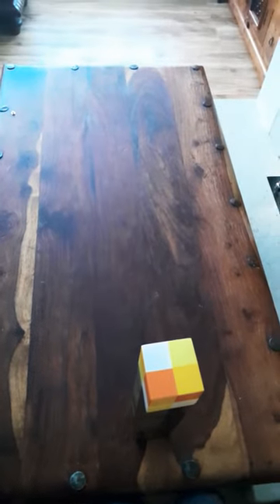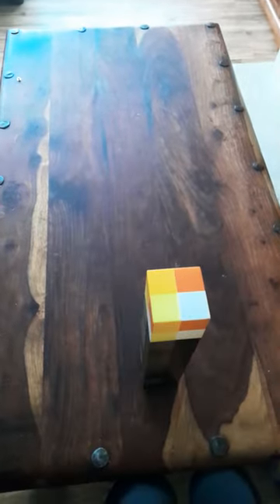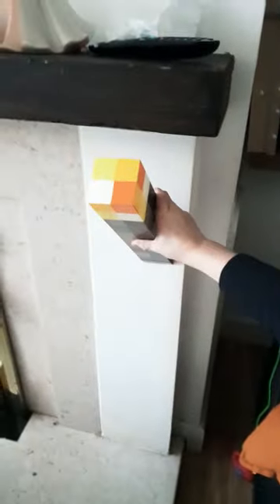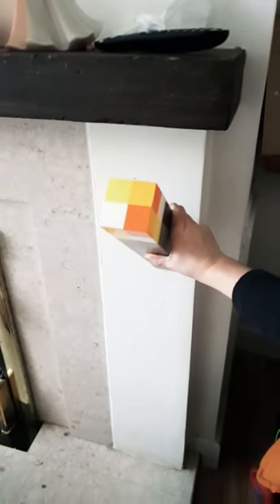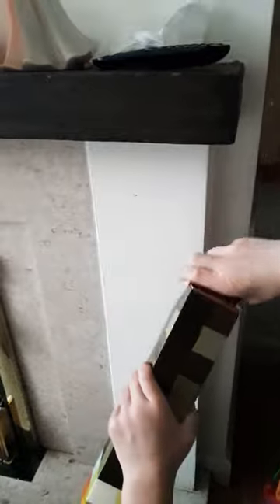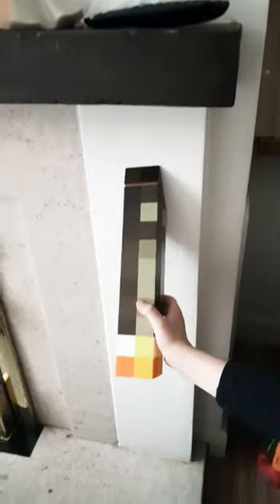Minecraft Game Torch Led Lamp Review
A quick review on the 11 Inch Minecraft Game Torch Led Lamp Night Light.